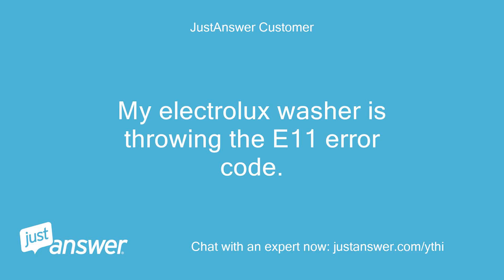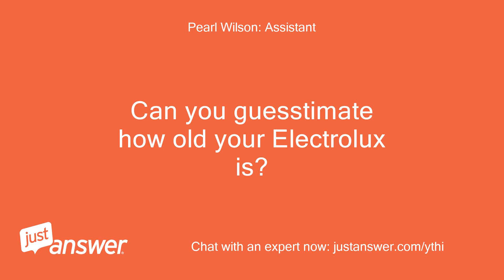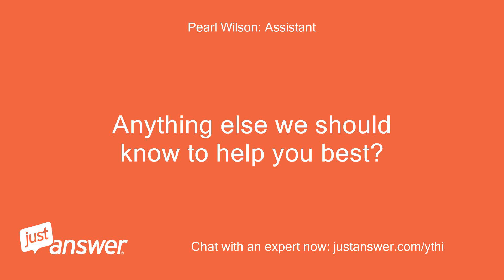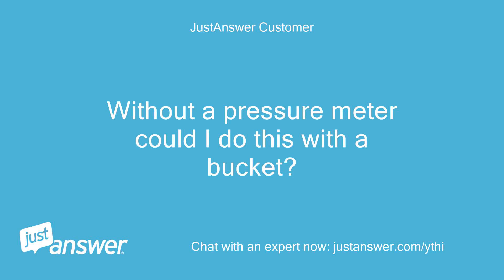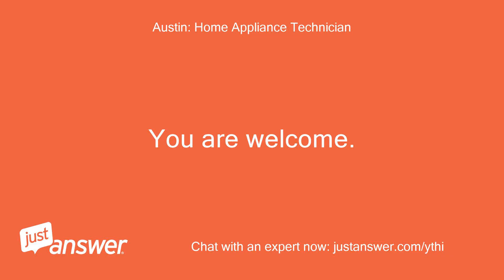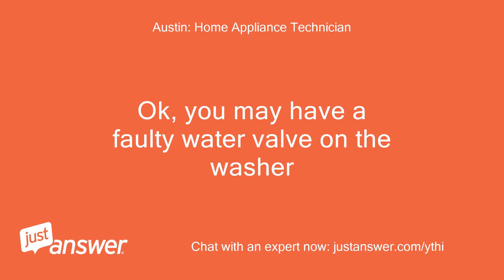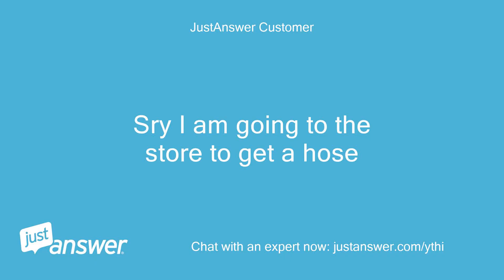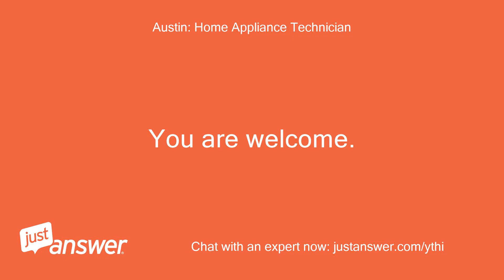My electrolux washer is throwing the E11 error code. I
JustAnswer Customer: My electrolux washer is throwing the E11 error code.
JustAnswer Customer: I attempted to reset the device via unplugging it then reset by holding the soil and options buttons but am still seeing the e11 code.
JustAnswer Customer: I checked the lines and there are no kinks or blockages.
JustAnswer Customer: Water pressure is there.
JustAnswer Customer: Any help is appreciated.
Pearl Wilson: Assistant: Can you guesstimate how old your Electrolux is?
JustAnswer Customer: We purchased summer 2016.
JustAnswer Customer: EFLS617STTO
JustAnswer Customer: Yes Unless it gets too complicated
Austin: Home Appliance Technician: Hello my name is* would be Happy to help you
Austin: Home Appliance Technician: Have you checked the water pressure coming in to the washer?
JustAnswer Customer: Hi Austin, thank you
Austin: Home Appliance Technician: With my experience this means that the water is not coming in fast enough.
JustAnswer Customer: Without a pressure meter could I do this with a bucket?
JustAnswer Customer: Like time to fill?
Austin: Home Appliance Technician: I would turn the water off to it, and remove the water lines, then check the pressures by letting water run in a bucket
Austin: Home Appliance Technician: Also check the screens in the water valve where the lines screw on to the washer
JustAnswer Customer: Ok will test this now.
Austin: Home Appliance Technician: Let me know what happens
JustAnswer Customer: water pressure was fine.
JustAnswer Customer: The flow filled up 1 gallon in 10 seconds on the shower setting of my sprayer.
JustAnswer Customer: I'm noticing the cold water hose connects to the dryer and that hose has some rust and mineral buildup on it.
JustAnswer Customer: I'm going to check the dryer connections.
Austin: Home Appliance Technician: Ok, you may have a faulty water valve on the washer
JustAnswer Customer: The cold water hose comnector has a small hole in it from rust.
JustAnswer Customer: Would likely prevent it from holding pressure?
Austin: Home Appliance Technician: very much so
Austin: Home Appliance Technician: I would replace it.
Austin: Home Appliance Technician: If the problem persists, you will need to order and replace the water valve
Austin: Home Appliance Technician: Are you still there?
JustAnswer Customer: Sry I am going to the store to get a hose
Austin: Home Appliance Technician: I'm sorry for your trouble.
Austin: Home Appliance Technician: My username is * * you have a great day.
Austin: Home Appliance Technician: Please don't forget to rate me
Austin: Home Appliance Technician: Please give me a good rating
JustAnswer Customer: Okay thanks